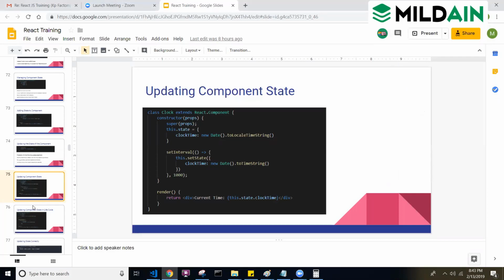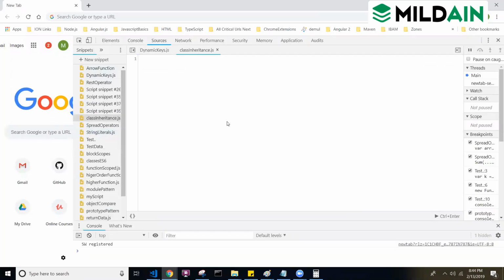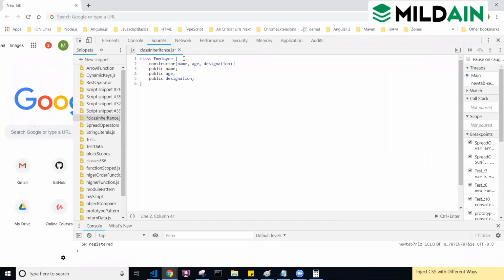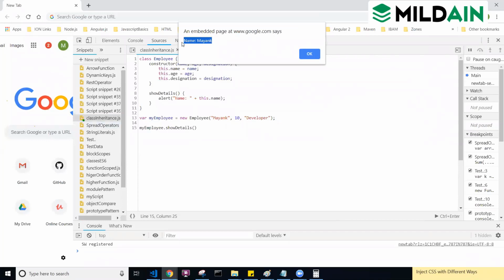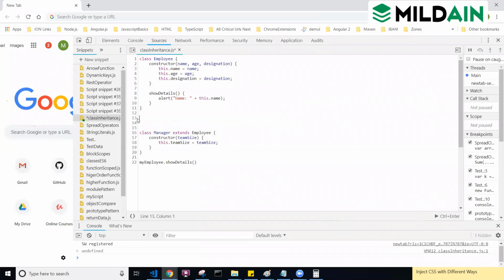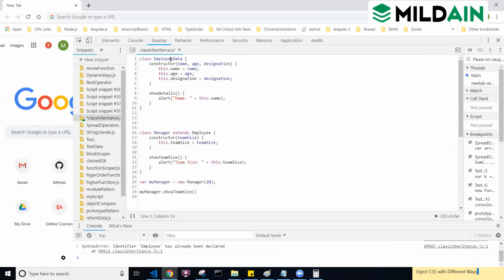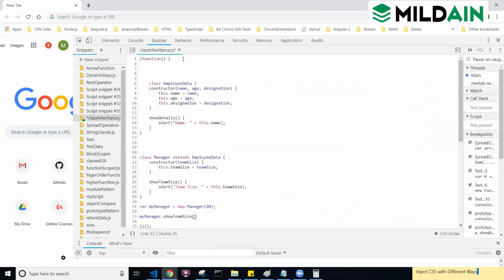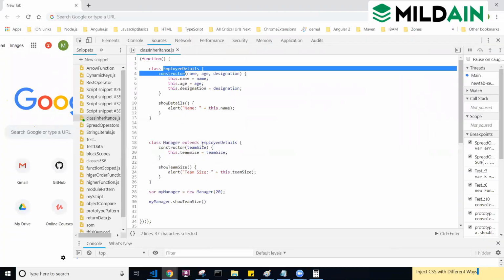REACT JS Tutorial for Beginners part - 10 | Learn React Online Course [2019]